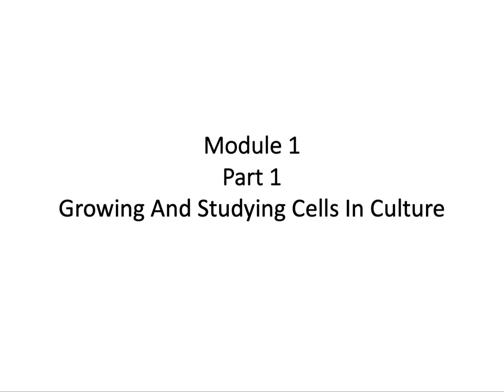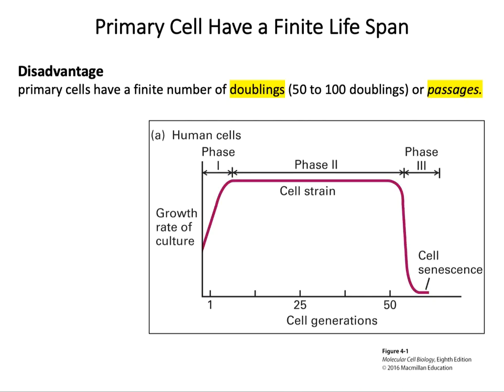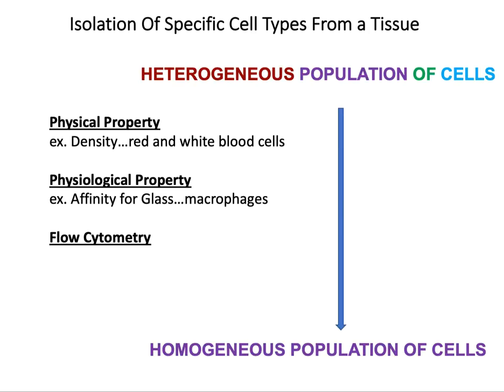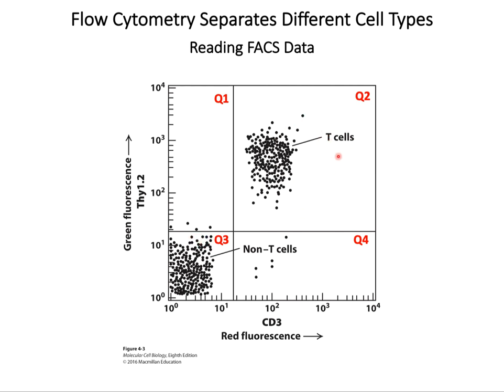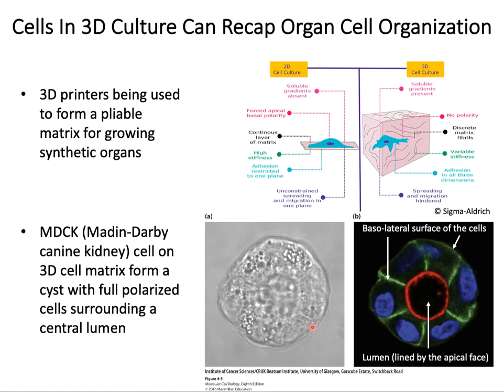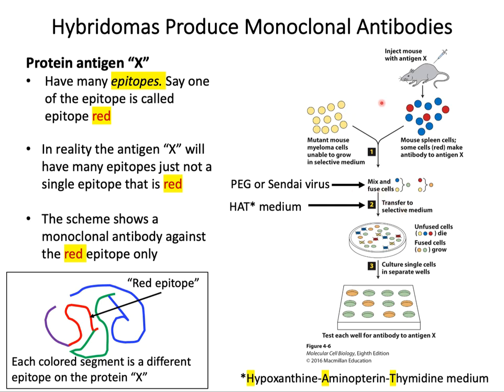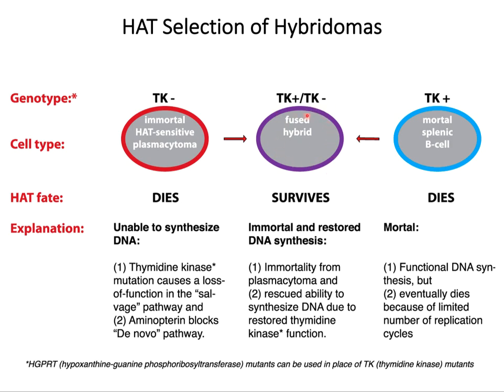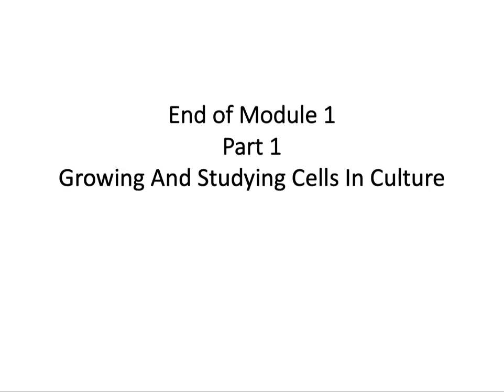SU20 BIOL4610 Module 1 Part 1